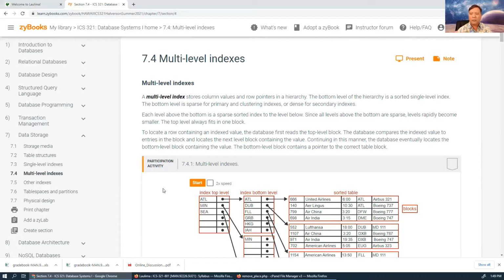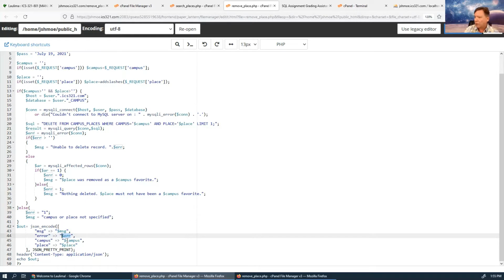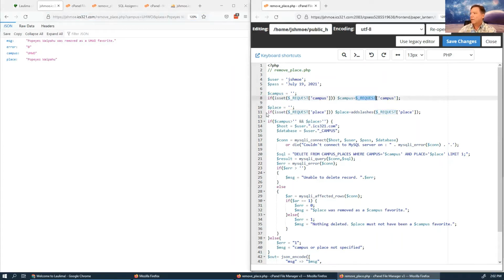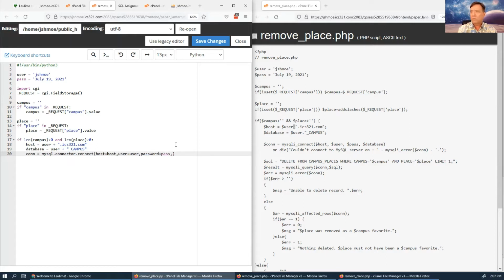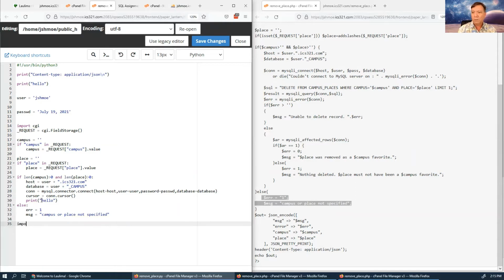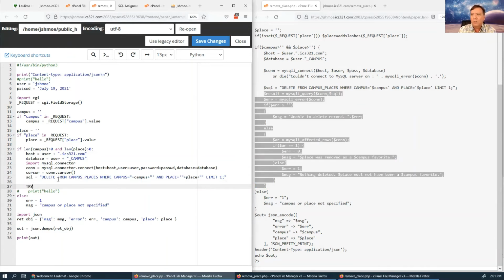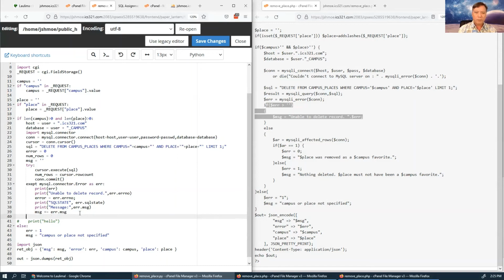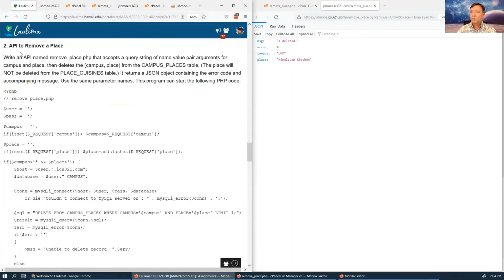ICS321 Video 17 Summer 2021 Assn 7 remove_place API in Python and PHP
This video shows how to create a simple API that deletes a record from a MySQL table. It starts with a working PHP program and creates a Python version line by line from scratch. We use only cPanel apps: File Manager, PhpMyAdmin and Terminal. Python 3 and mysql.connector